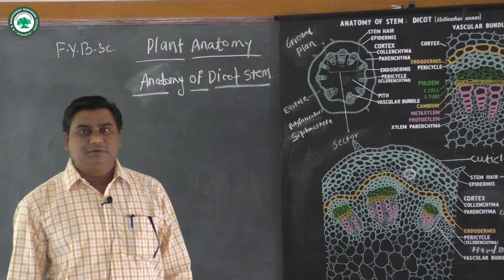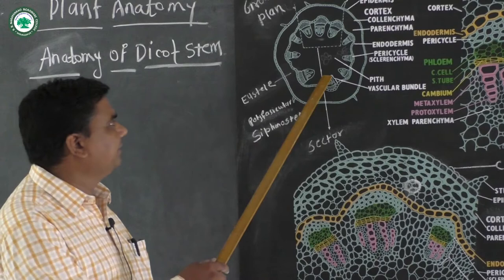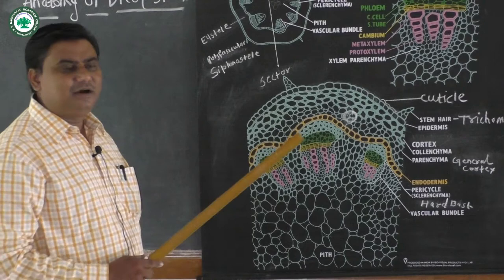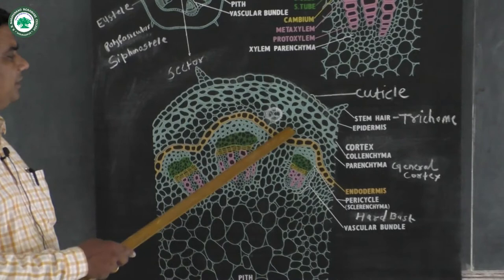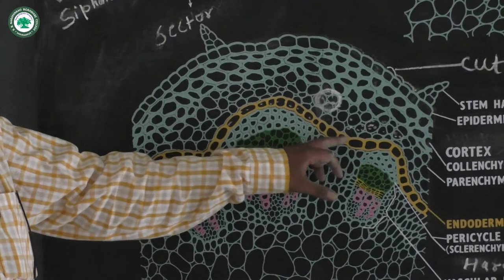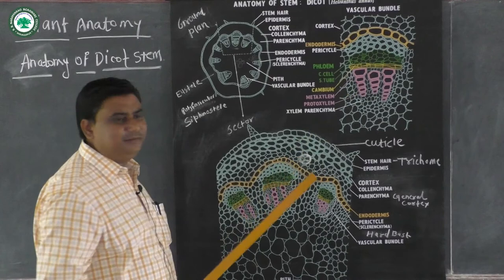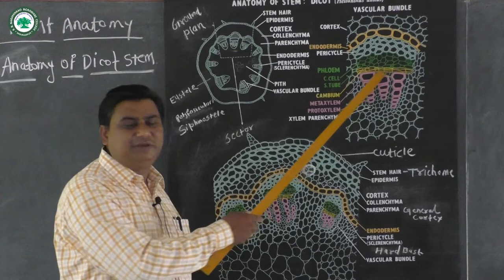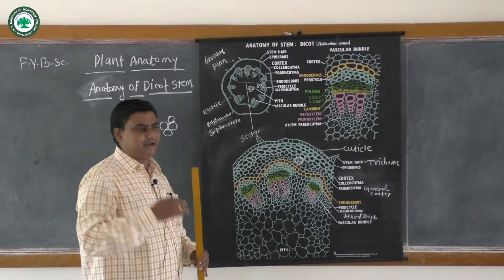F.Y.B.Sc.(Morphology & Anatomy) || Topic: Anatomy of dicot stem || By prof. Pawar K. W.